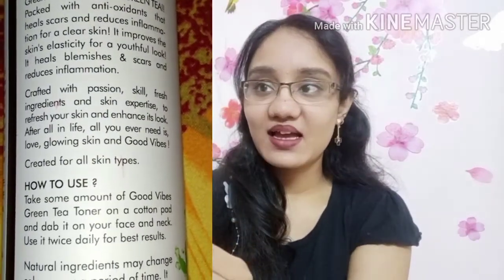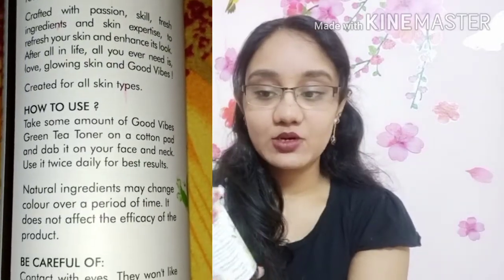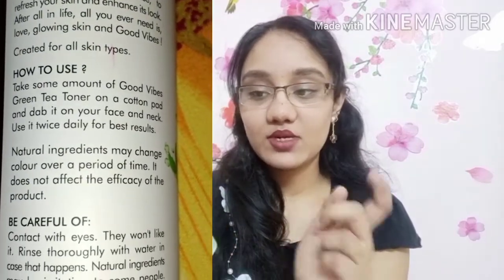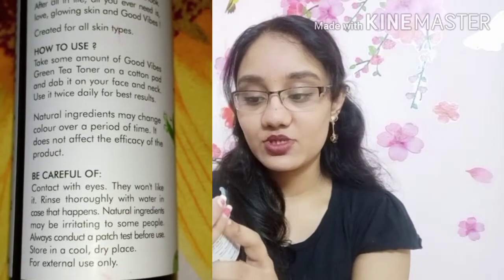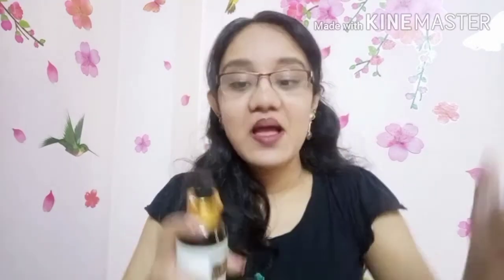Good vibes Green Tea GLOW Toner review in Telugu|Best Toner for acne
Good vibes Green Tea GLOW Toner review in Telugu|Best Toner for acne.BEST TONER FOR ACNE PRONE SKIN AND TO GET A GLOWING SKIN.
 ... GOOD VIBES TONER.
Goodvibes Green Tea Glow Toner
This green tea toner is packed with anti-oxidants that heals scars and reduces inflammation for a clear skin.
It improves the skins elasticity for a youthful look !
 It heals blemishes and scars and reduces inflammation.
It is created for all skin types.